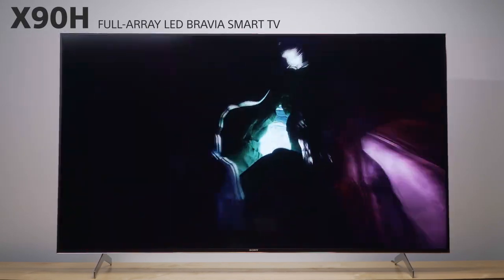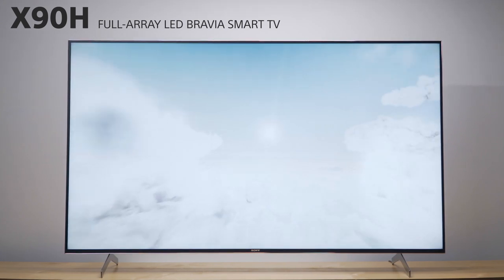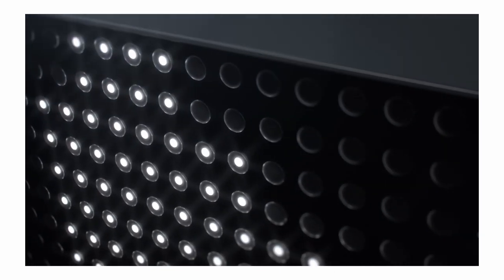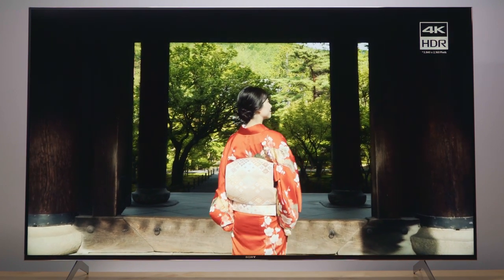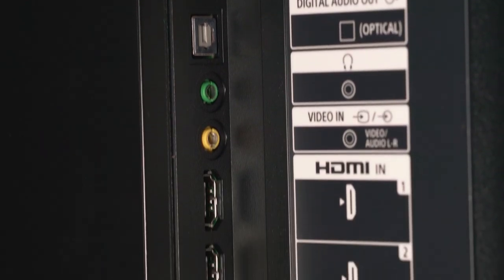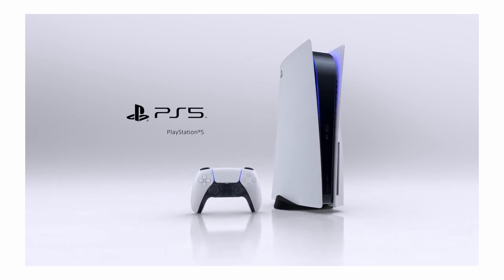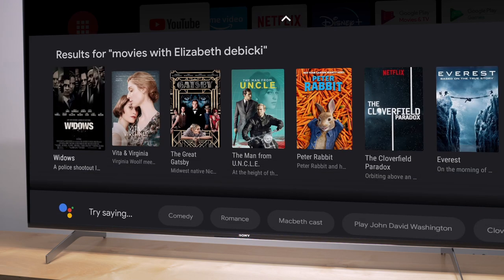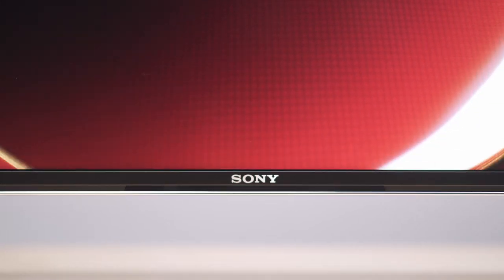Sony X90H series Full-array LED TV...in one minute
From gaming to movies, sport or streaming, there's something for everyone in the X90H series full-array LED BRAVIA. With Android TV to serve up entertainment, and HDMI 2.1 readiness to set you up for a PS5 future, the X90H represents amazing value and innovation wrapped in slim and stylish design